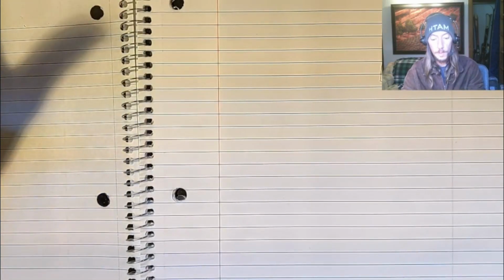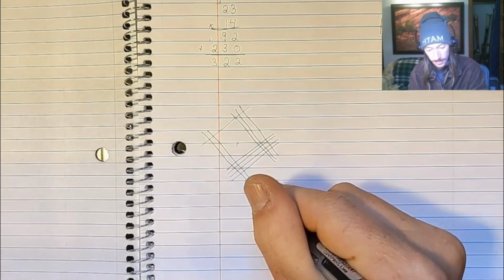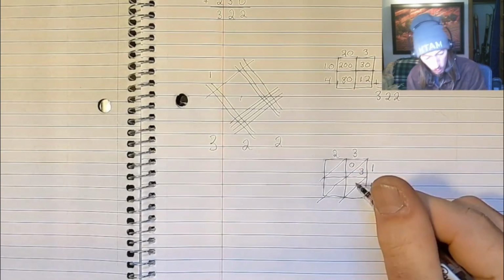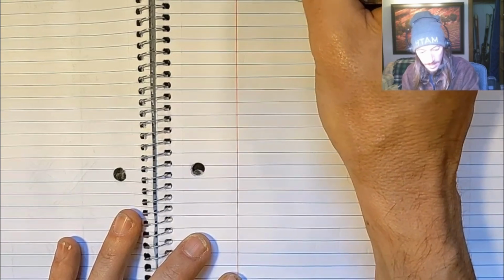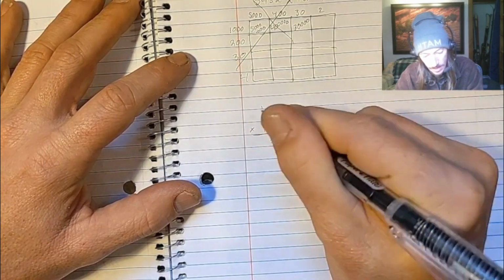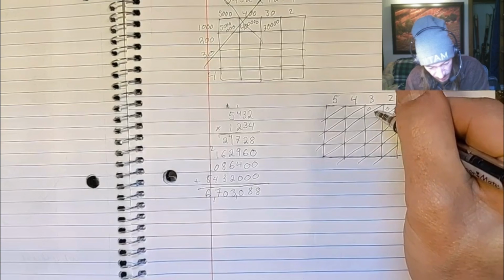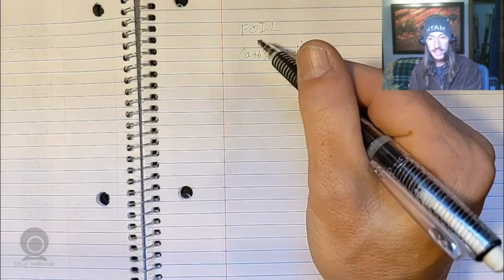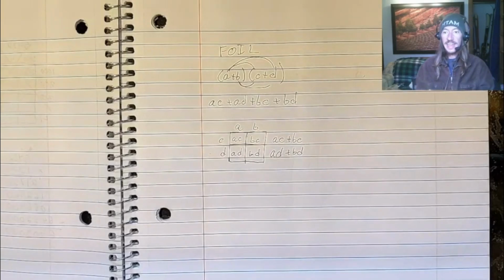4 Ways to Multiply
I walk through the four most common methods of multiplication.
I compare and contrast, giving my opinion on each and finally showing how they are all related.